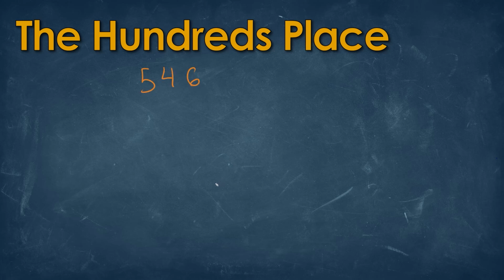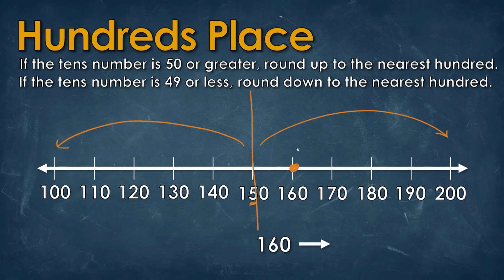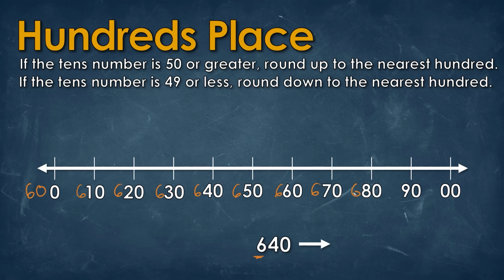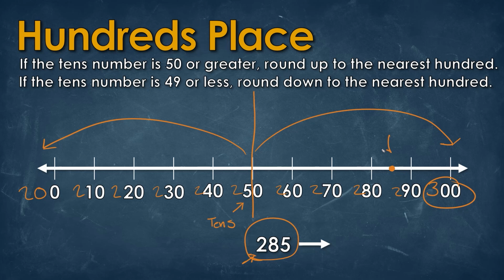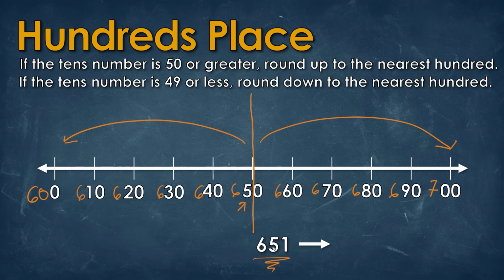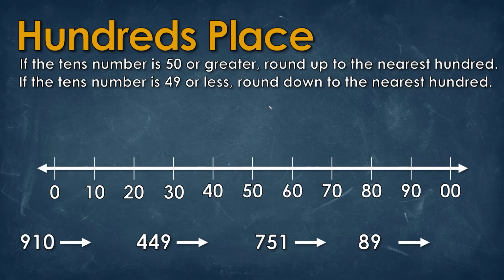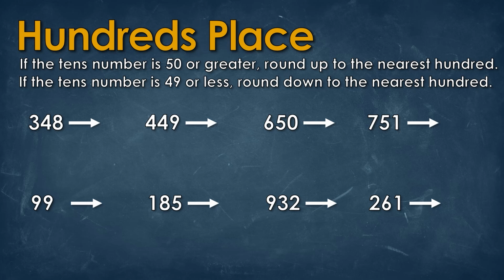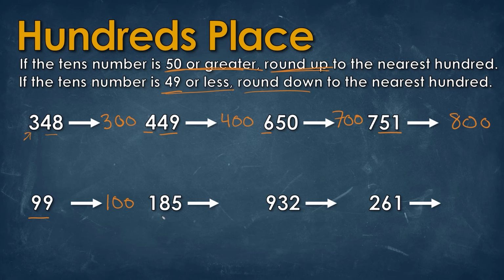Round to the Nearest 100 | Place Value for Adults & Parents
Learn how to round whole numbers to the nearest 100 using place value! This video aligns with Common Core standard 3.NBT.A.1 and provides students with simple, step-by-step guidance to master rounding.

In this lesson, students will:

Understand the concept of rounding to the nearest 100.
Use place value to determine whether to round up or down.
Practice rounding whole numbers with real-world examples.
At the end of the video, students will solve a real-world word problem to reinforce their understanding of rounding to the nearest 100.